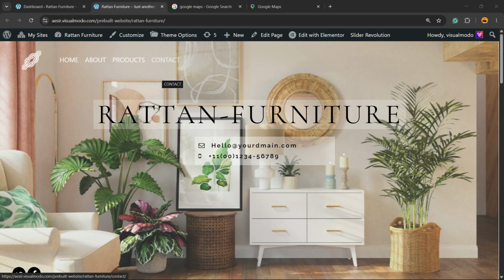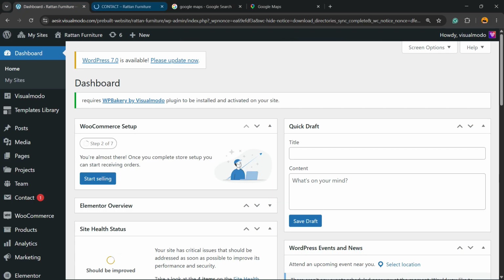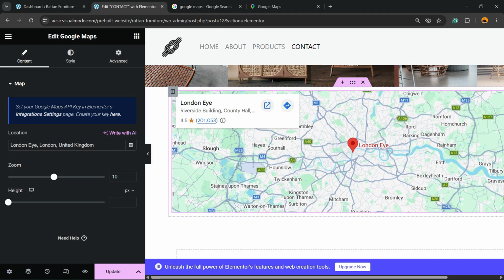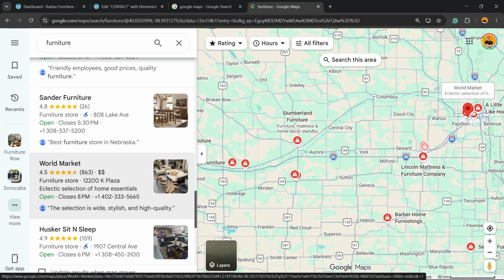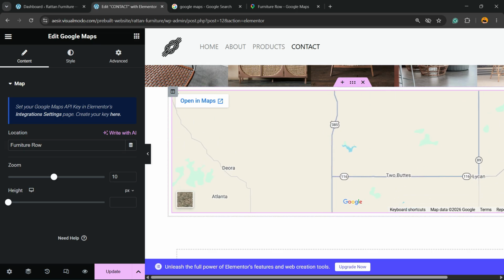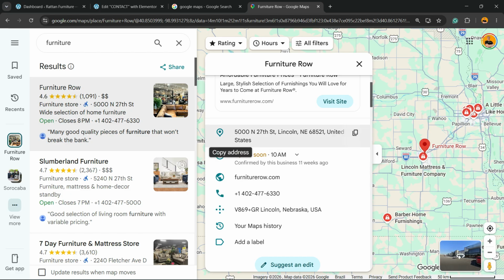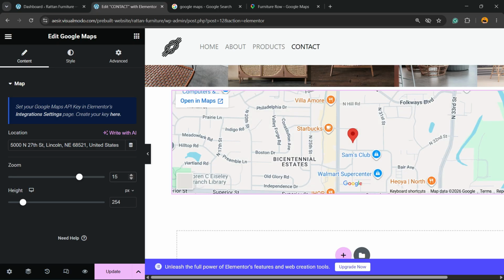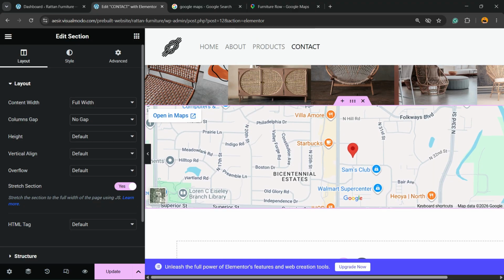How To Add a Google Maps Business in WordPress Website Using Elementor in 2026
Want to show your business location on your WordPress website using Elementor? In this 2026 tutorial, you’ll learn how to add a Google Maps business location to any WordPress page, contact page, landing page, or local business website without coding.

A Google Map makes your website look more professional, helps customers find your location faster, and improves trust for local businesses, agencies, restaurants, stores, offices, clinics, service providers, and freelancers.

In this video, you’ll see how to embed a Google Maps business address in Elementor, customize the map section, place it on your WordPress page, and create a cleaner contact area that helps visitors take action.

This tutorial is perfect for beginners, Elementor users, WordPress website owners, web designers, and anyone building a local business website in 2026.